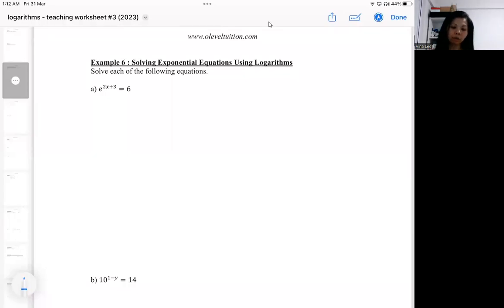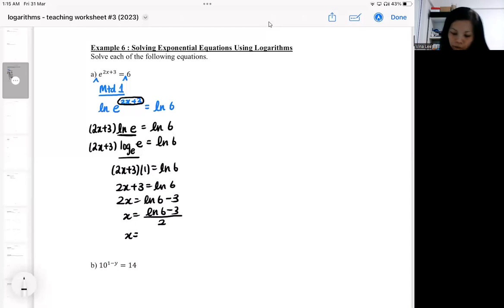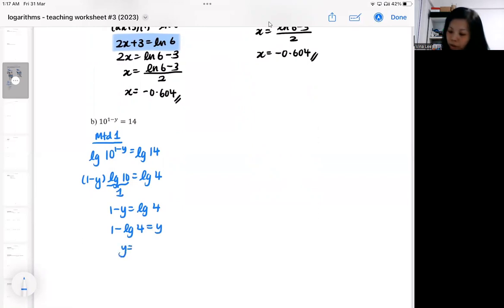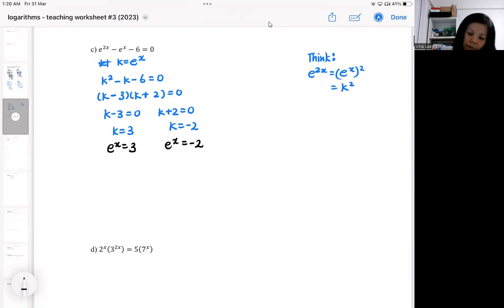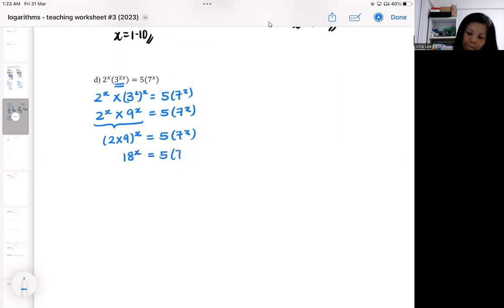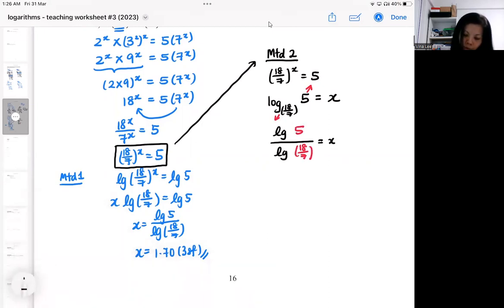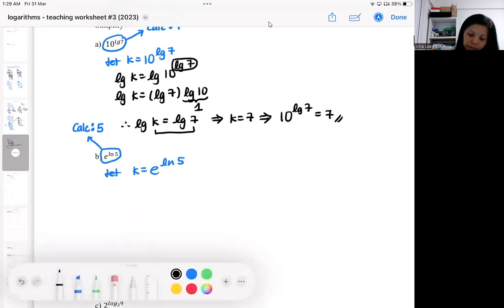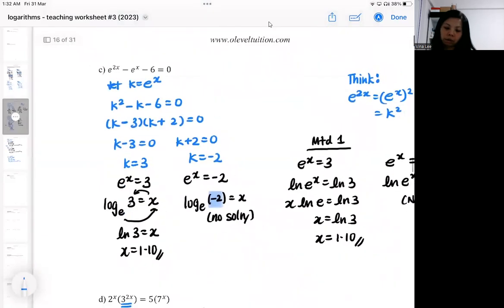log 2023 tw#3 example 6 7 solve expo with log